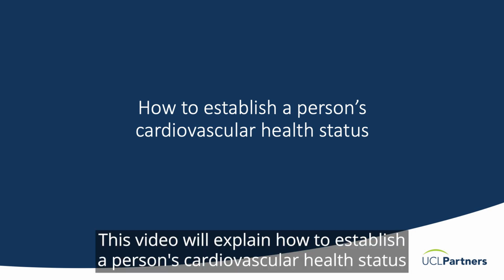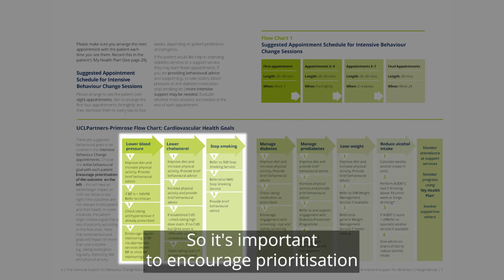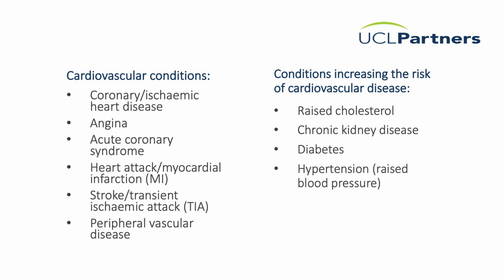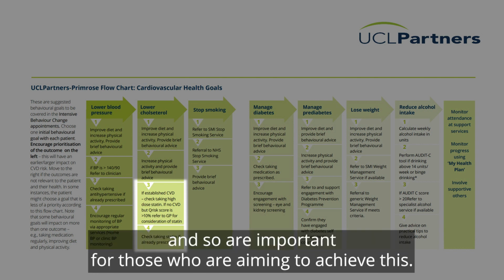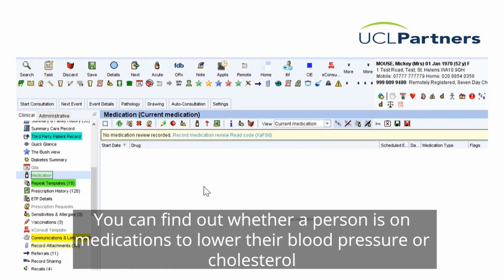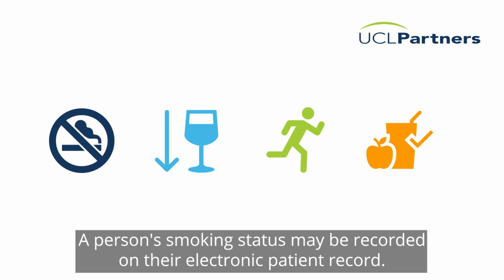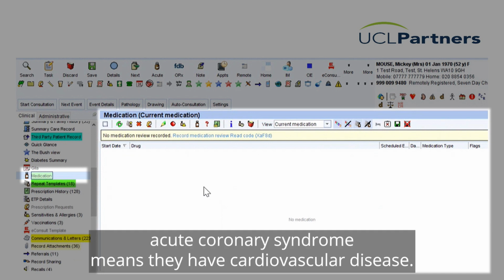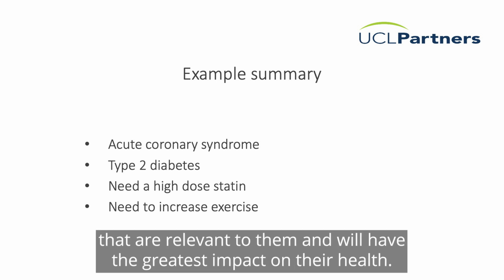How to establish a person's cardiovascular health status